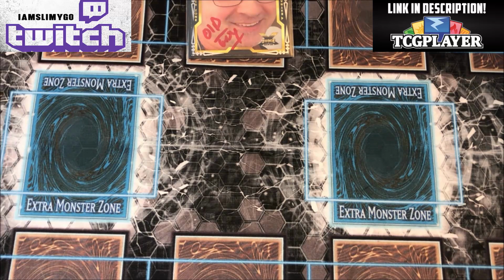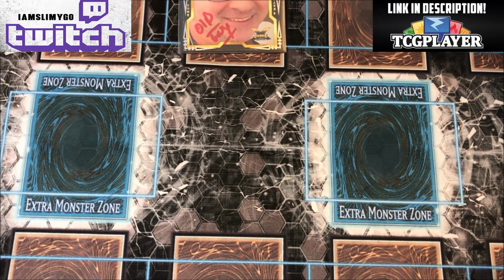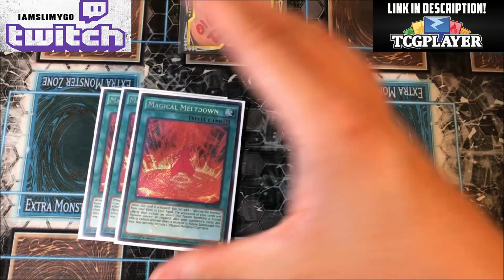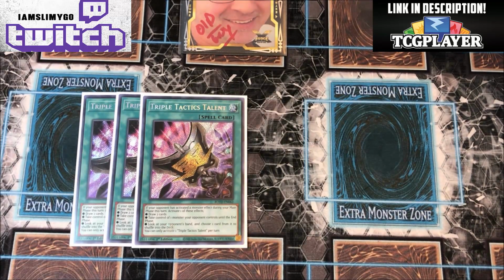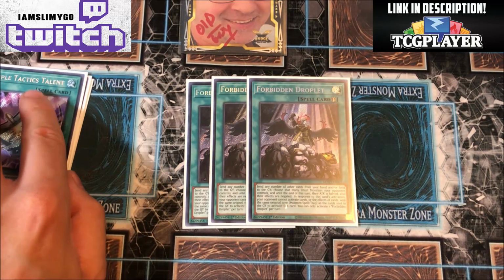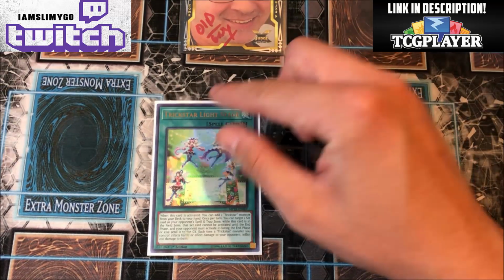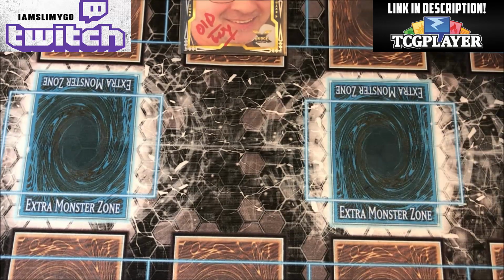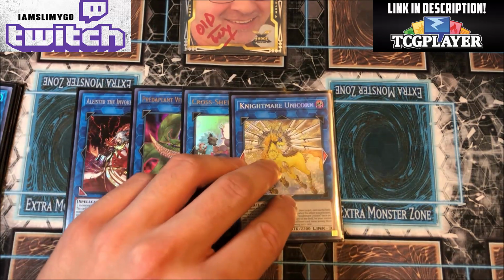|Yu-Gi-Oh!| THE BEST DRAGOON MEKK-KNIGHT INVOKED DECK PROFILE! |SEPTEMBER 2020|